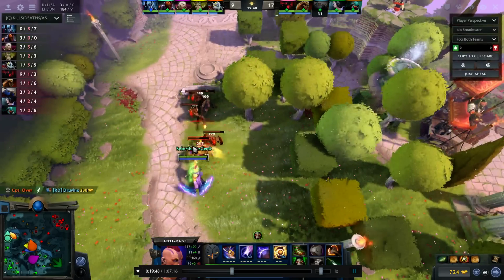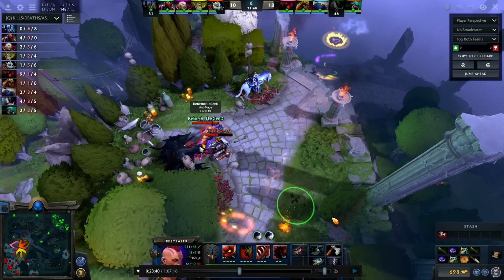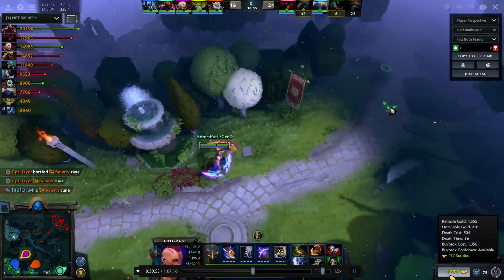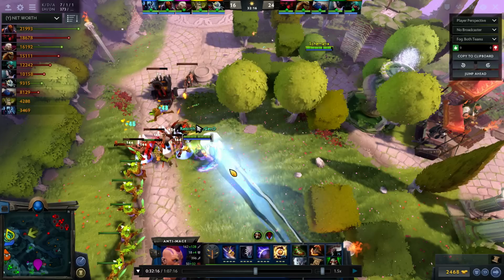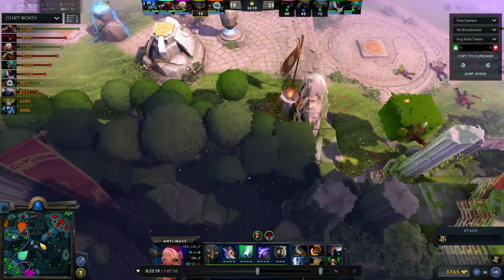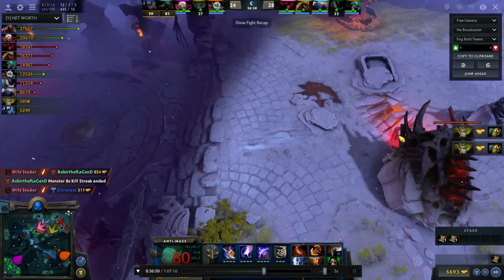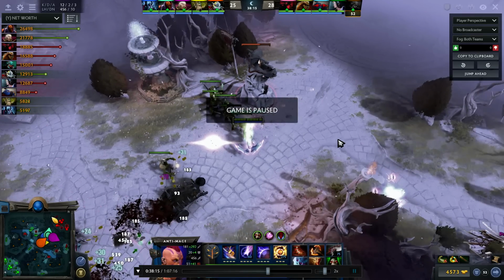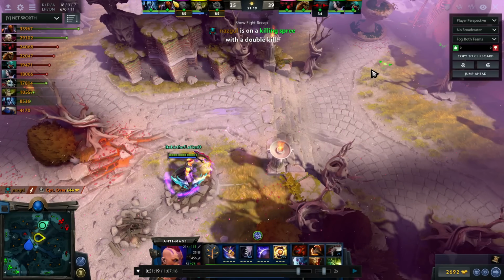RoL's Guide to Antimage, Part 5: Playing From Behind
This is recommended as the fifth part to my Antimage Tutorial.